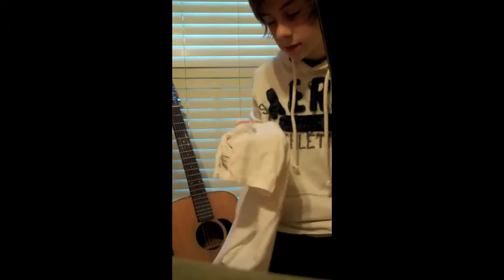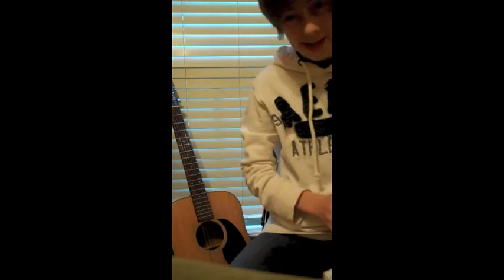Crosman 2100 Pellet/BB gun review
Hey guys, I made a video about a 2 years ago about a squirrel I killed with this gun, and this is a really late sequel to that video. I am reviewing the Crosman 2100 pellet/BB gun and sharing my thoughts about the different aspects of it. I hope this helps you guys out.